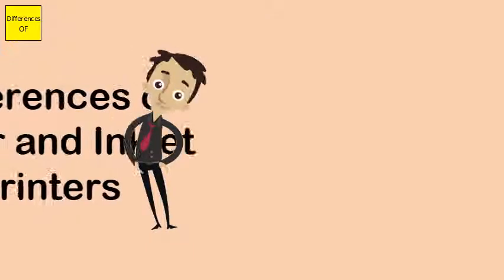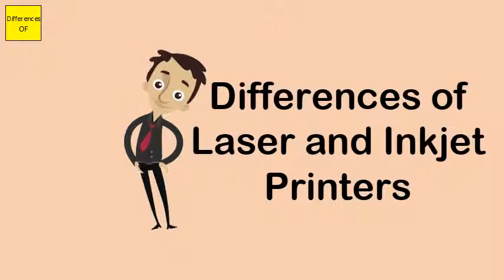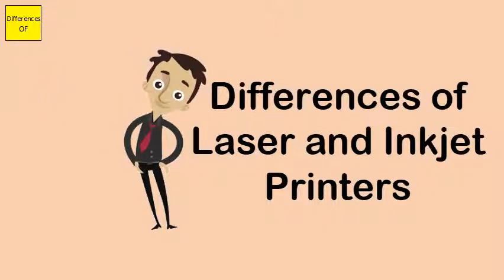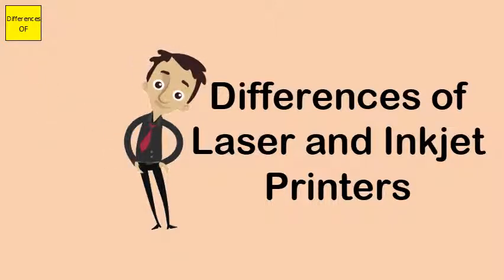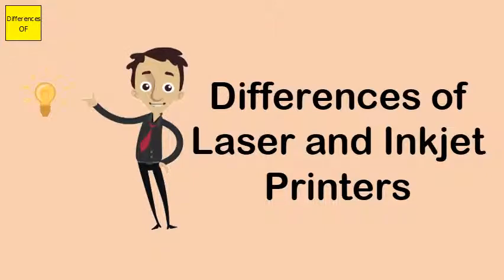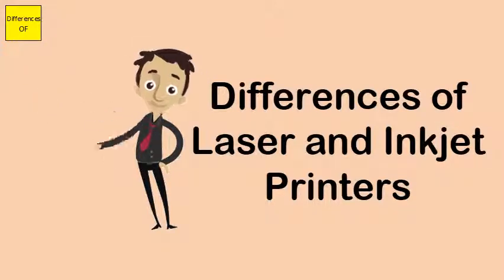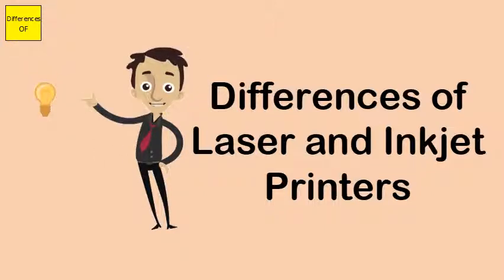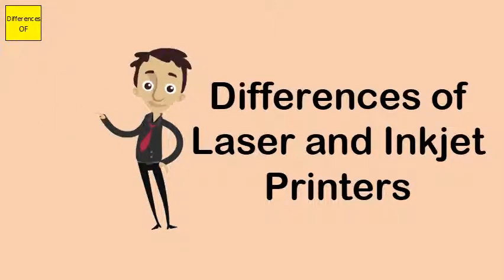Differences of Laser and Inkjet Printers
Inkjet printers are better at printing photos and color documents, and while there are color laser printers, they're more expensive. Unlike inkjet printers, laser printers don't use ink. Instead, they use toner -- which lasts much longer. The trade-off is that laser printers are generally more expensive.The fonts visible on paper will have smoother edges when printed through a Deskjet printer. Although inkjet printers are cheaper than Deskjets, the ink used in the former is more expensive than that used in the latter. The cartridges will have to be replaced frequently when you print several papers or pictures.The best for all-round use is undeniably an inkjet printer. These use liquid ink to make marks on paper. The technology has now reached the point where models can print sharp text very quickly and very high quality colour photos onto paper sizes up to A3. Some can even print onto blank CDs.Cheap Printers, Expensive Ink. Ink jet printers are often very cheap. That's because they're sold at cost, or even at a loss — the manufacturer either makes no profit from the printer itself or loses money. The manufacturer will make most of its money from the printer cartridges you buy later.